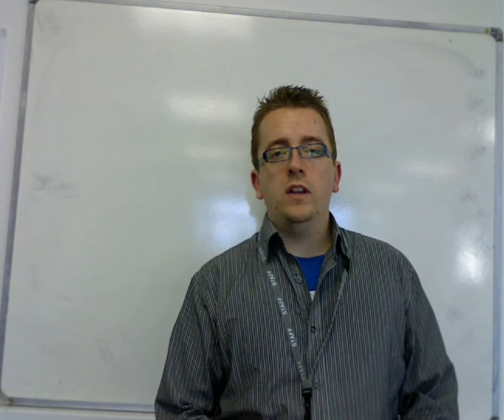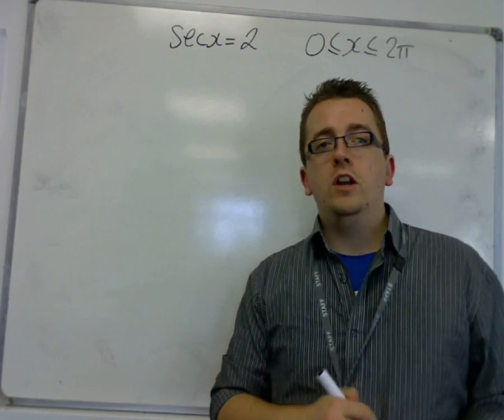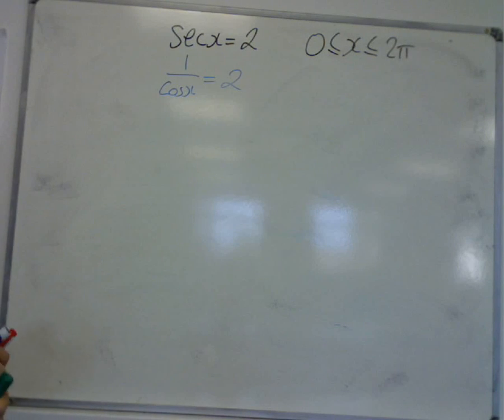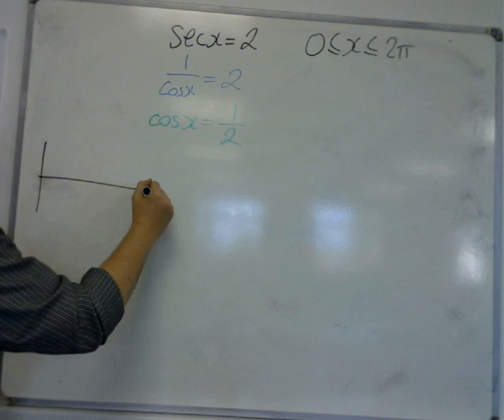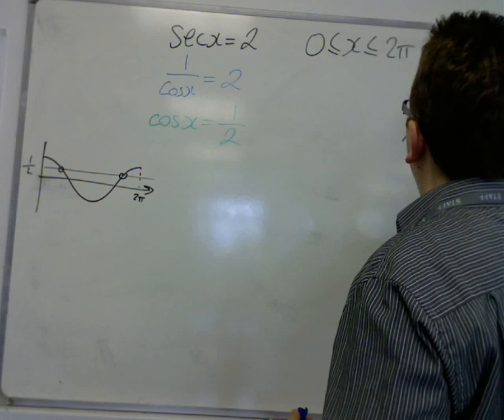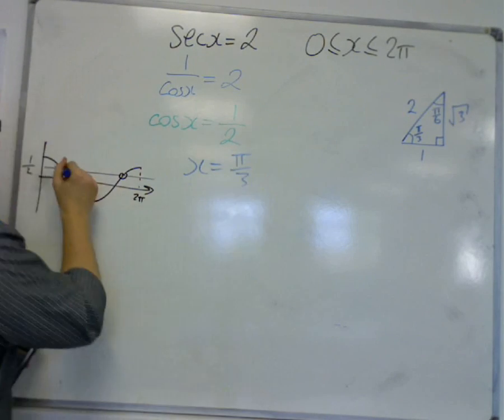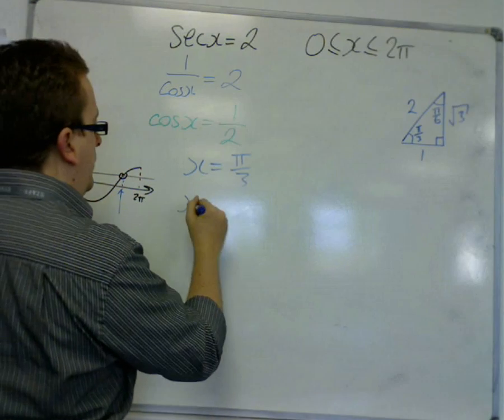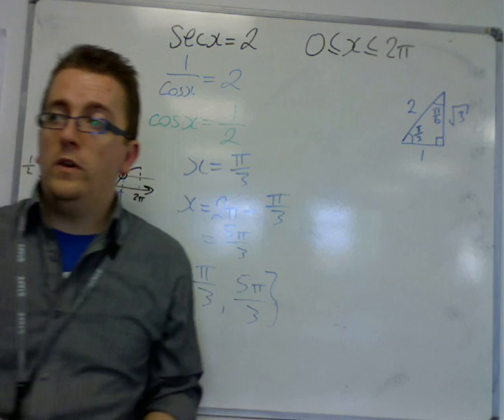AQA Core 3 5.05a Solving a Trigonometric Equation